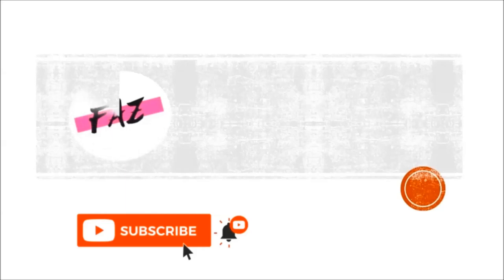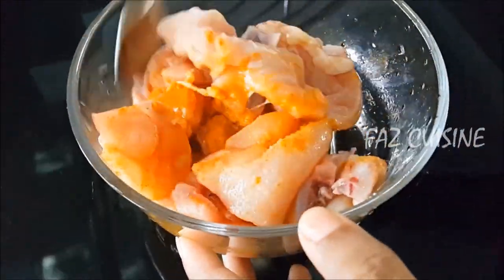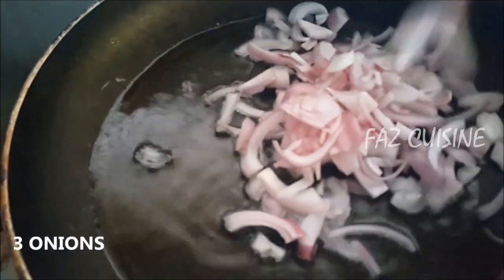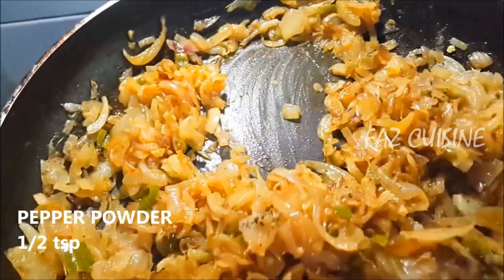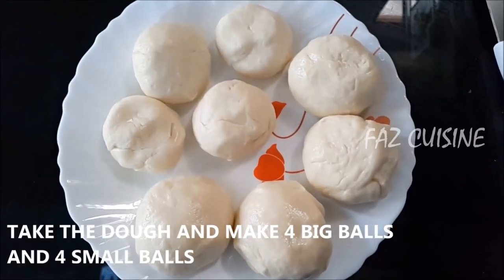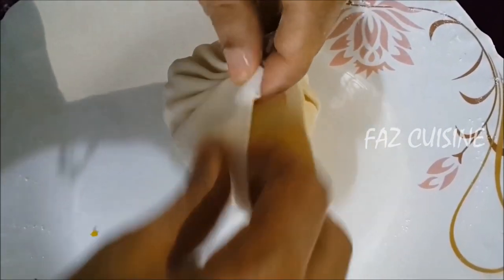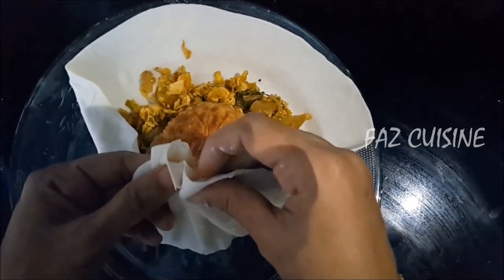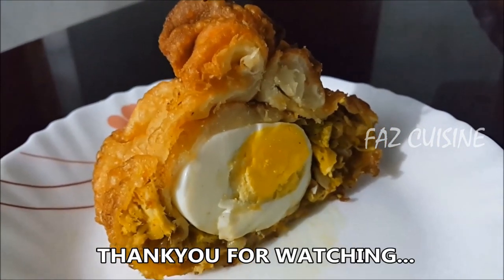ഒരു അടിപൊളി ഇഫ്‌ത്താർ സ്നാക്ക് | തുർക്കി പത്തിരി | IFTHAR SNACK | TURKEY PATHIRI / THURKISH PATHAL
Ingredients required :
Chicken - 300g
Egg - 6nos
All purpose flour - 1 1/2 cup + 1/4 cup for rolling
Onion medium size - 3nos
Green chillies - 3nos
Red chilly powder - 3/4tsp
Few coriander and curry leaves